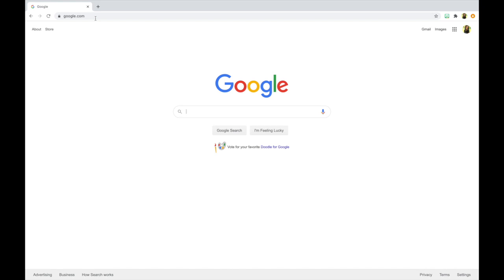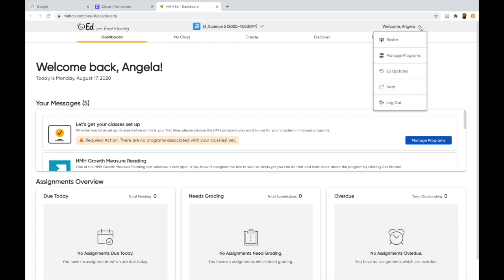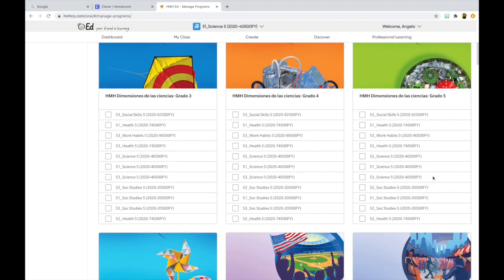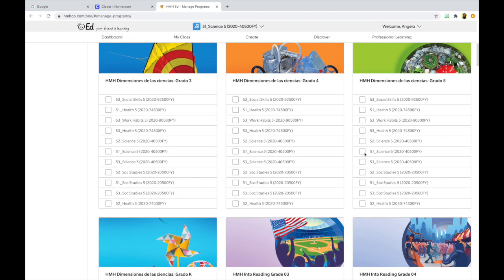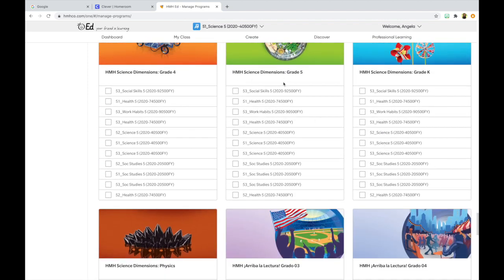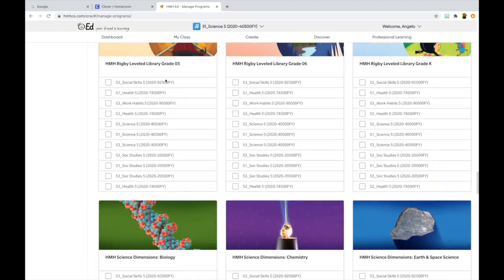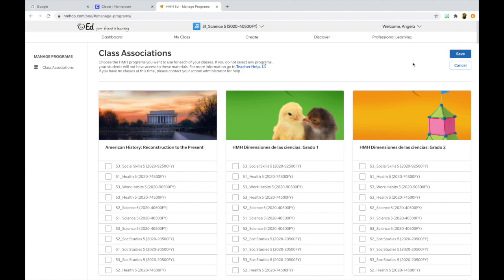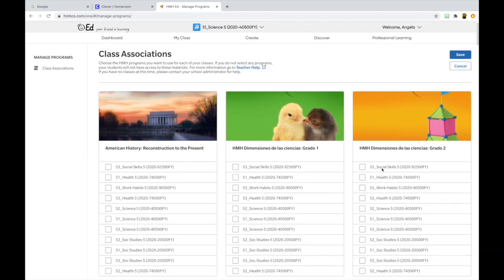How to Access and Manage HMH Science Dimensions Textbook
Hello! Welcome to Mrs. Broadus' Science Classroom!

This video is for teachers who utilize the HMH Science Dimensions Textbook for Science instruction. In this video, you will learn how to manage the settings and add different grade levels of the textbook to a class section(s) so that you and your students can access the Science Textbook.